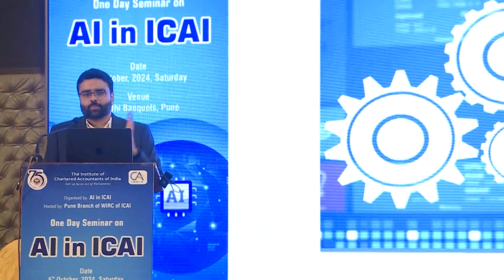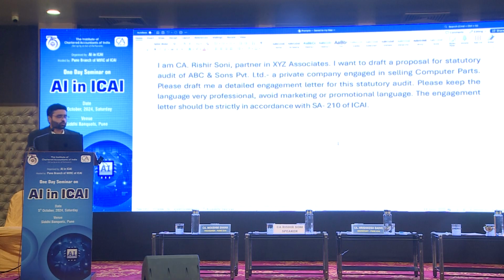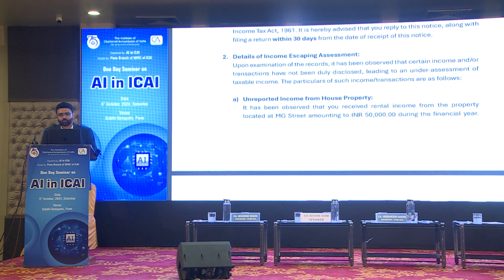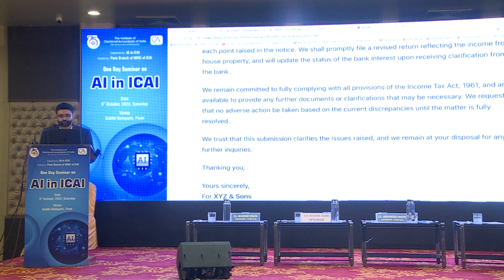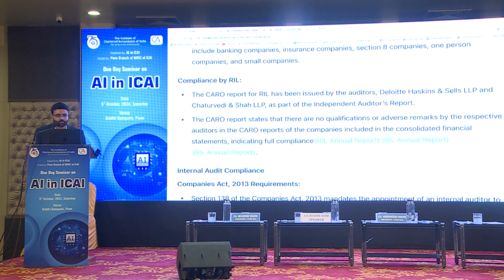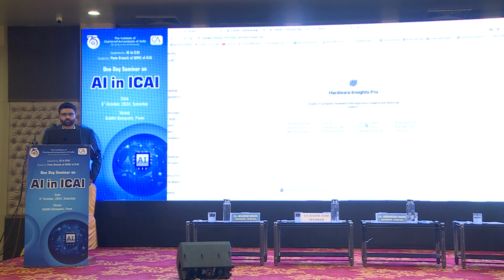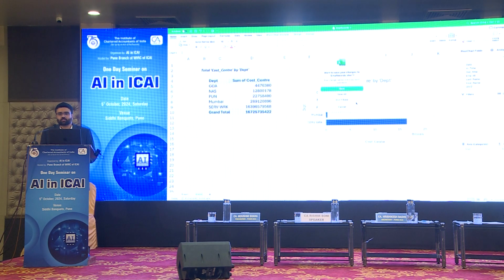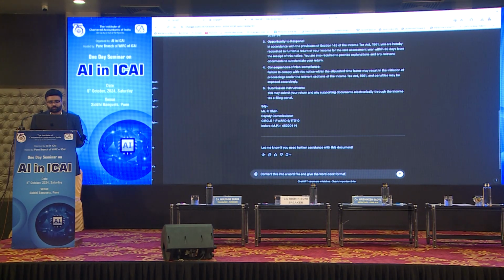One Day Seminar on "AI in ICAI" held on 5th October 2024 - 2nd session - CA Rishir Soni